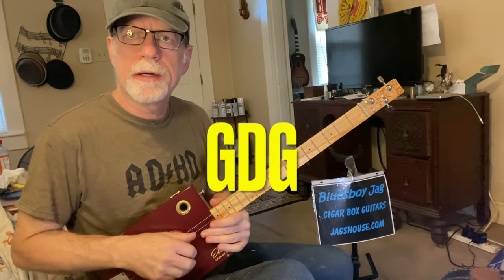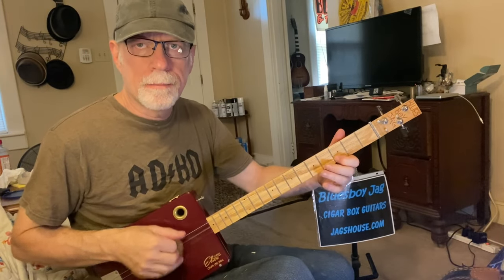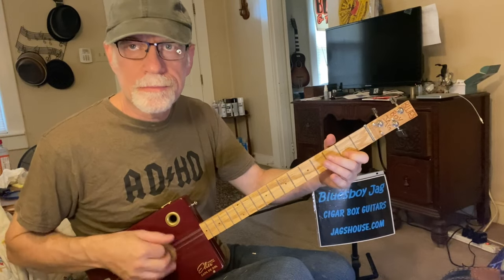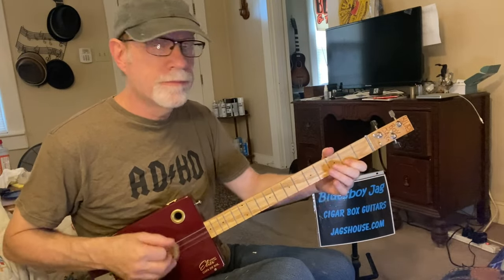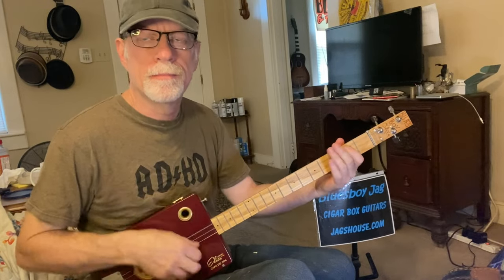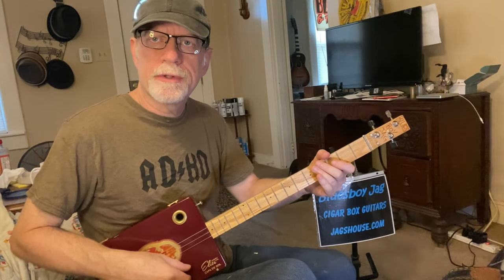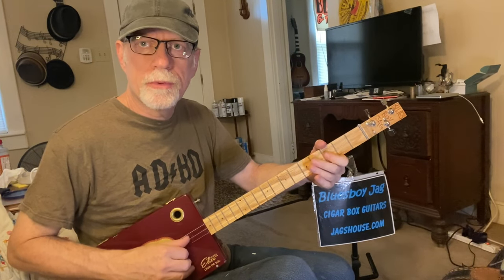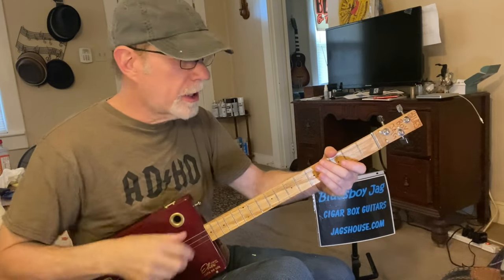Beginner Funky Strumming Cigar Box Guitar Lesson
Bluesboy Jag Cigar Box Guitars Store, over 4,000 sold since 2004

1, 2,3,4,6 strings, acoustic electric, dog bowl resonators, basses, dulcimers, ukuleles and more.

Become A Member of the CBG Club!

Custom Video Guitar Lessons Available

Twitter.com: @cigarboxguitars